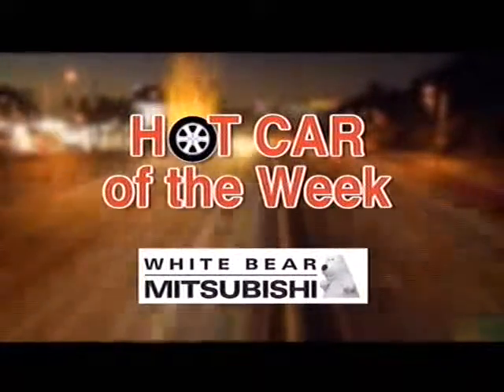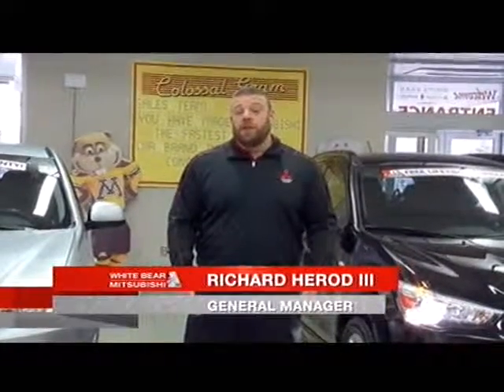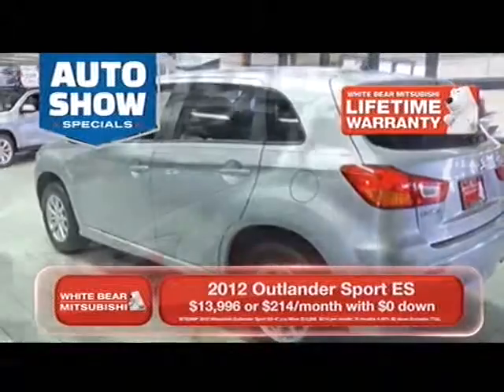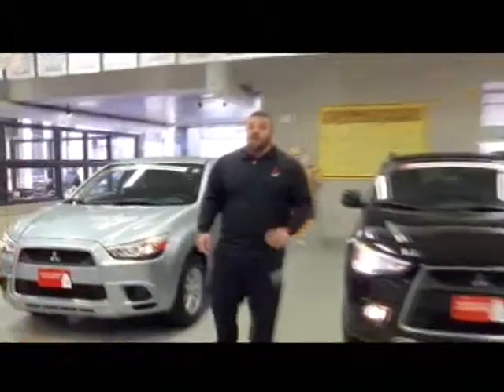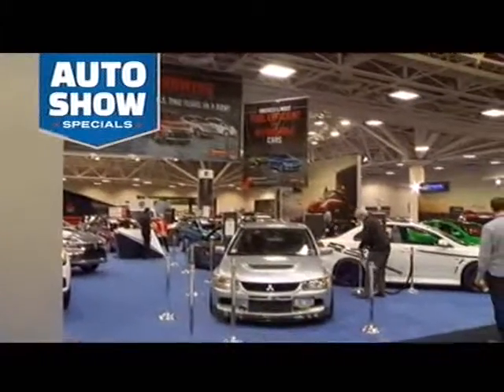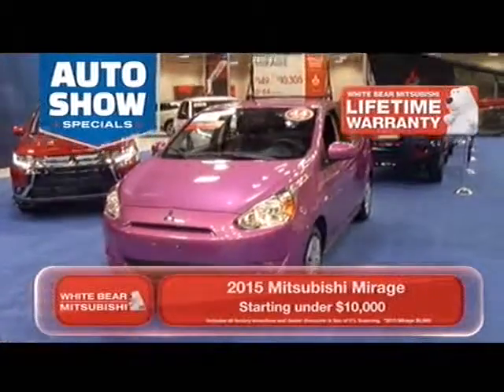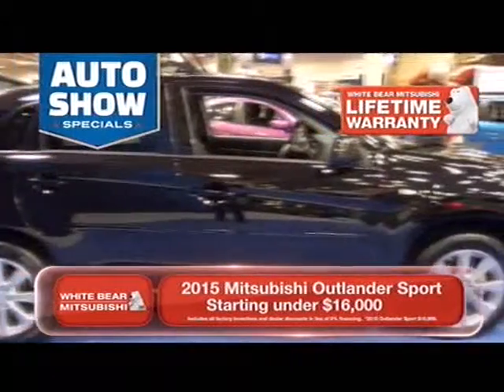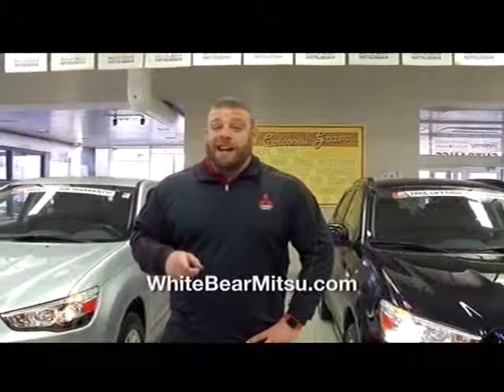White Bear Mitsubishi - Hot Car Episode - Twin Cities Live - Special Offers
Check out our March 24 Hot Car Episode from White Bear Mitsubishi: covering the 2012 Outlander Sport ES, for $13,996 or $214/month*, or the Mitsubishi Outlander Sport SE AWD (All Wheel Drive) for only $15,496, both include our Lifetime Warranty with unlimited miles.

And the New Mitsubishi Mirage, starting at $9,999 or $49/month* during the Auto Show, or the Mitsubishi Outlander Sport starting under $16,000.

Our TwinCitiesAutoShow specials are STILL ON including $1,000 Auto Show Cash!

Mitsubishi is now the fastest growing brand for the past two years.